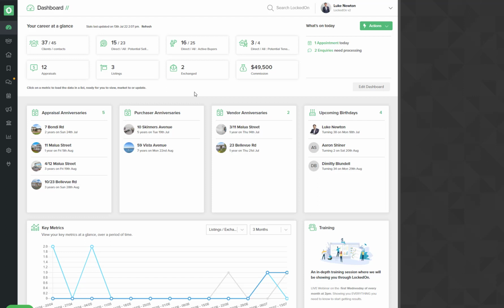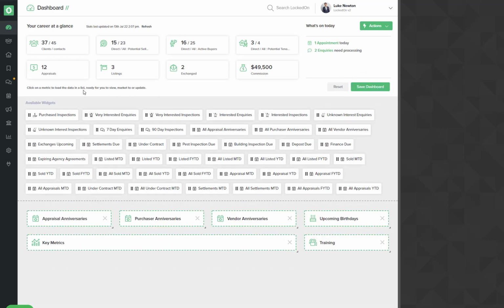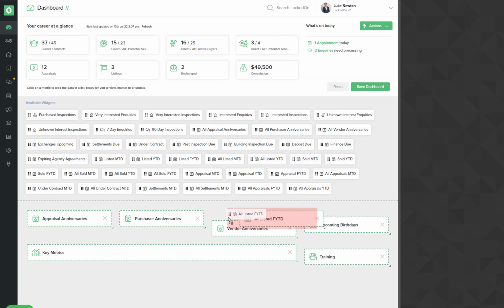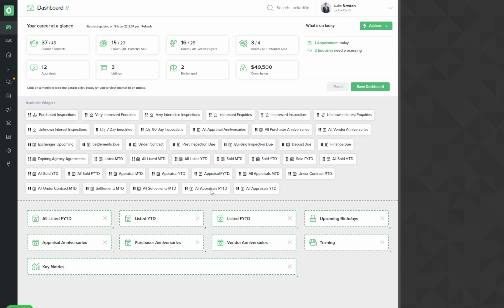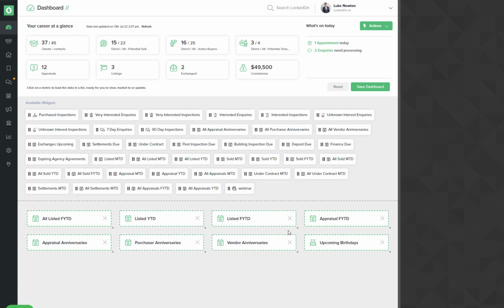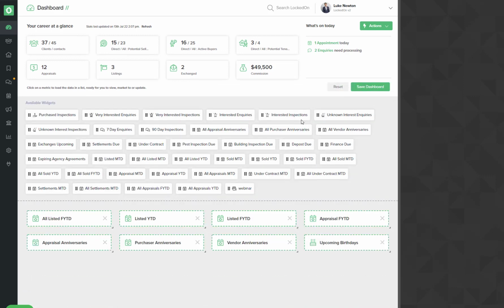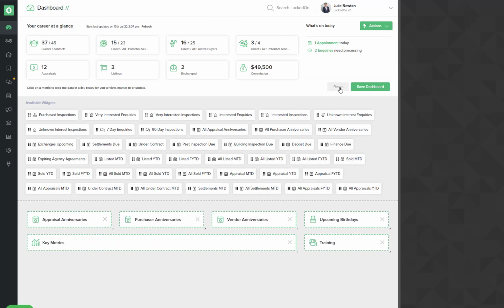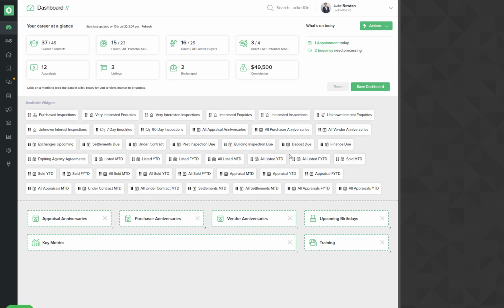Customise Your Dashboard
In this tutorial you will learn how to select what widgets you would like on your dashboard. Our knowledge base article will be coming soon to explain what data each widget shows.